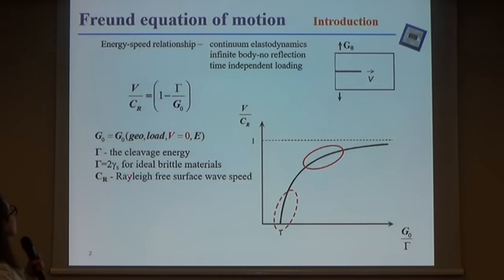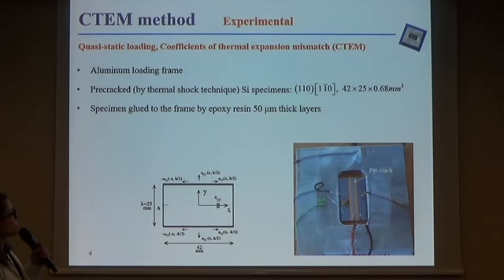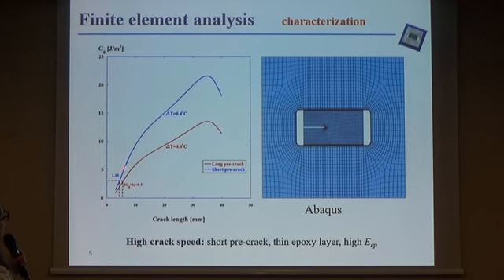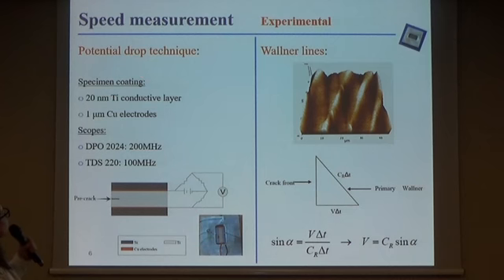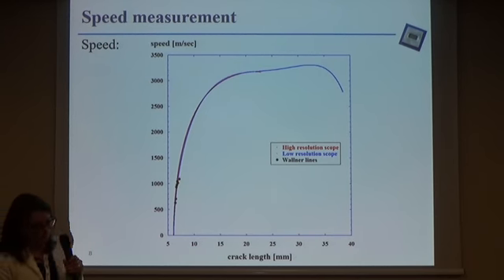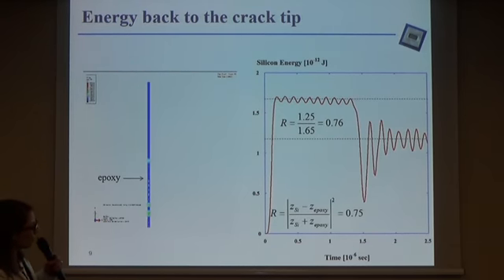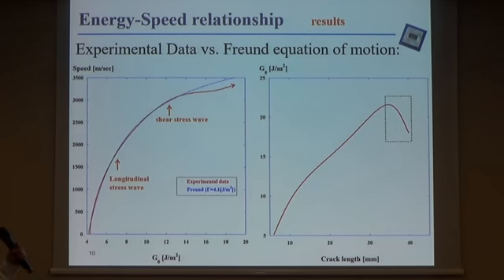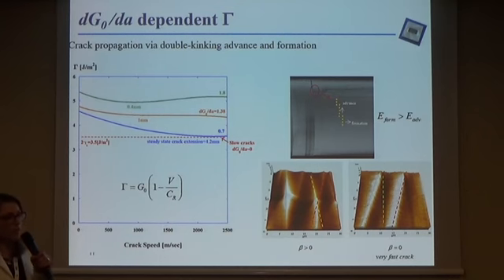The effect of reflected stress wave on crack speed in quasi statically loaded brittle crystal specim